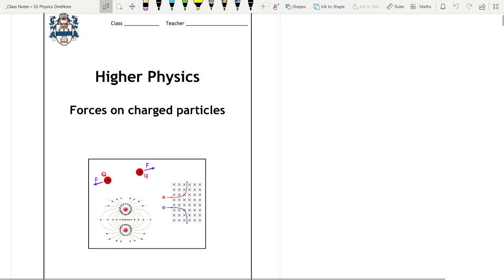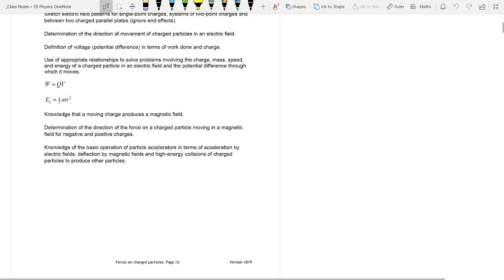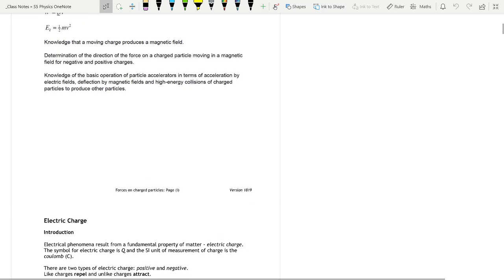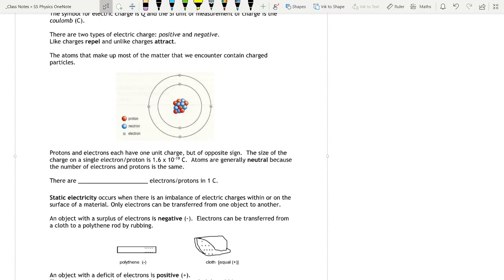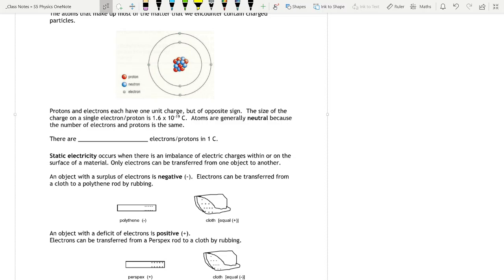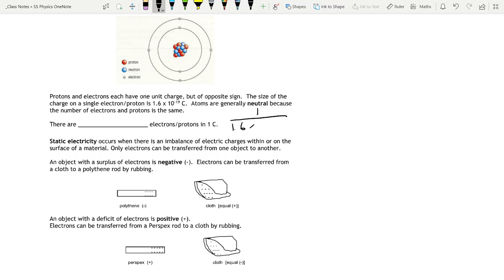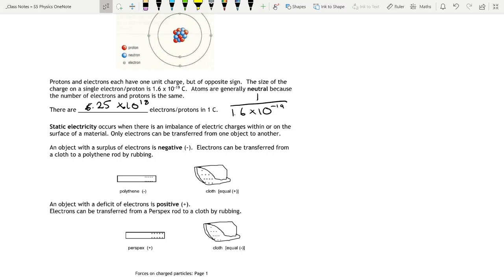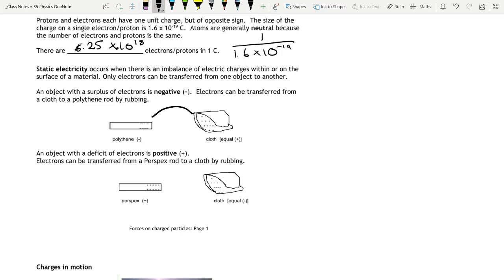Charged particles 1a